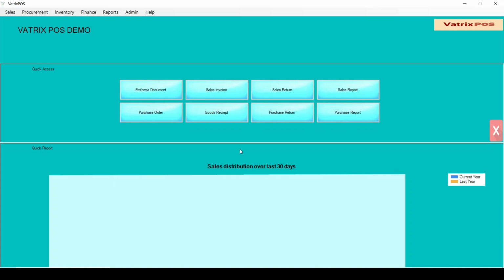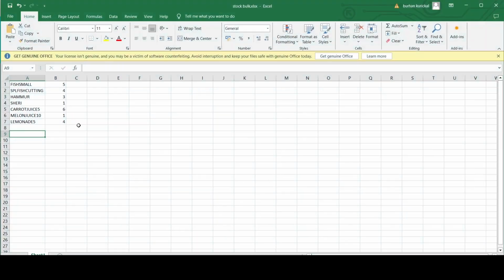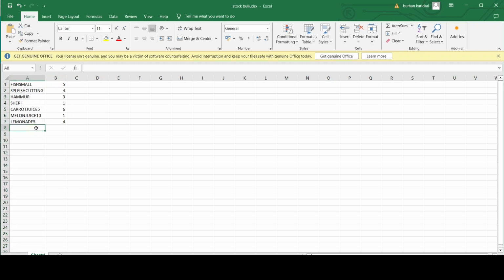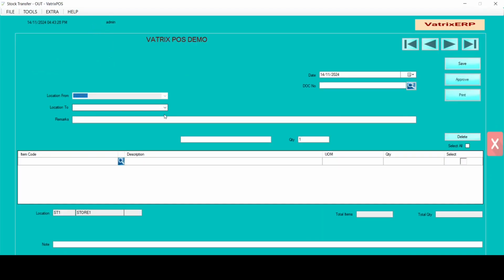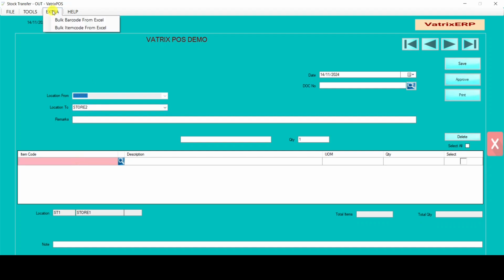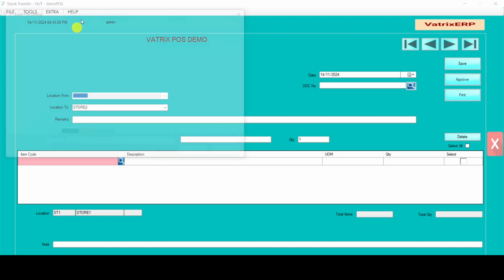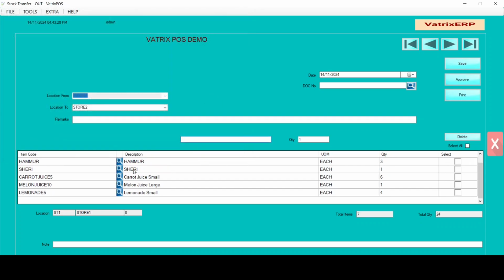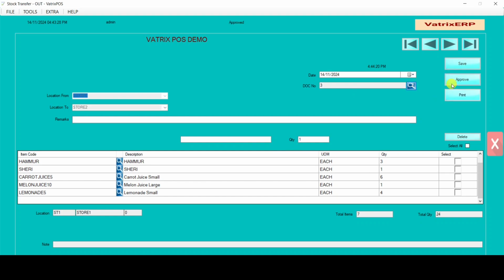How to make bulk stock transfer out in Vatrix POS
🧾 Introduction: Understanding Bulk Stock Transfers in Vatrix POS
Inventory plays a vital role in operational efficiency, especially for retail and distribution-based businesses. With the Vatrix POS solution, transferring bulk stock between warehouses or branches is simplified through robust ERP management tools.

✅ Keywords Used: Vatrix POS, ERP management, inventory solution, stock transfer

🚀 Why Bulk Stock Transfer Is Essential for Growing Businesses
🚛 Seamless movement of stock between locations

📦 Prevent overstocking or stockouts

📊 Real-time stock accuracy

🛒 Boosts inter-branch coordination

🔄 Supports chain-level inventory synchronization

🧠 What Is Bulk Stock Transfer Out in Vatrix POS?
Bulk Stock Transfer Out is the process of shifting large quantities of items from a source location to a destination location within your ERP environment.

For example:

From Central Warehouse to Branch Store

From Head Office to Franchise

From One Department to Another

This functionality is built into the Vatrix POS ERP management system, offering speed, clarity, and audit-friendly operations.

🔐 Pre-requisites Before Performing a Bulk Transfer
To ensure a smooth bulk transfer, ensure:

✅ Admin or Manager login access

📍 All your business locations are configured

📋 Items are already listed in the system

🔎 Stock is available in the source location

⏳ Latest version of the Vatrix POS solution is installed

🧾 How to Prepare a CSV for Bulk Upload in Vatrix POS
Include columns like:

*Item Code

*Item Name

*Batch Number (if applicable)

*Quantity

*Remarks (optional)

Make sure the format matches the template provided by the Vatrix POS ERP management solution.

📂 How to Track Bulk Transfers
Go to:

Inventory → Stock Transfer → History

Here, you can:

🕵️ View all pending and completed transfers

📄 Download transfer reports

🔎 Filter by location, date, or item

💡 Best Practices for Smooth Stock Transfer Management
✅ Use consistent item names and codes

🧠 Always verify available stock before initiating

📍 Label items by location

🛠 Automate transfer schedules for high-volume products

📅 Regularly audit stock movement reports

📈 Benefits of Using Vatrix POS for Bulk Stock Transfer
💻 Cloud-based control from anywhere

⚙️ Integration with Sales, Purchase & Warehouse modules

🛡️ Data security and role-based access

🧾 Easy documentation for audits

🔄 Real-time stock updates

🧩 How Vatrix ERP Management Streamlines Transfers Across Locations
The Vatrix ERP solution allows you to:

Create multi-location hierarchies

Enable branch-level access

Automate transfer rules

Set thresholds to trigger alerts

Maintain transfer logs and tracking IDs

⚙️ Automation and Bulk Transfers
In the Vatrix POS ERP, you can:

🚀 Set recurring transfer schedules

🤖 Automate transfer suggestions based on sales trends

📊 Integrate AI for demand forecasting

🌐 Cloud-Based Inventory Movement
Thanks to Vatrix's POS cloud-powered architecture, all transfers:

Sync in real-time

Reflect across all devices

Update reports instantly

Can be monitored remotely

📉 Common Issues & Their Fixes
Issue                                        Solution
Inventory not showing                Check location setup in master data
Incorrect quantities                Revalidate stock before uploading
CSV upload error                        Match the template format exactly
Delay in syncing                        Ensure stable internet or refresh data

🔐 Data Security During Bulk Transfer
🔒 Role-based access to modules

📁 Encrypted stock data logs

🕒 Audit trail for all actions

🔄 Backup before major movements

Retail Chains - Move seasonal stock to high-demand outlets

Warehousing Hubs - Rebalance excess stock

Franchise Models - Supply multiple branches from one HQ

Multi-Brand Stores - Transfer inventory across brand-specific counters

🎯 How Bulk Transfer Impacts Business KPIs
Bulk transfers help improve:

📉 Shrinkage control

⏳ Stock turnover ratio

📦 Fill rate

🛒 Customer satisfaction

🧾 Inventory holding costs

🧾 Reports Generated After Bulk Transfer
📊 Transfer Summary Report

📍 Location-Wise Inventory Movement

🕒 Time Taken for Each Transfer

🧾 Goods Dispatch vs Receipt Summary

✅ Approved vs Pending Transfer Logs

👩‍💼 Who Should Use This Feature?
This feature is essential for:

Inventory Managers

Retail Chain Owners

Warehouse Admins

ERP Administrators

Procurement Officers

📝 Summary: Smart Stock Movement with Vatrix POS ERP 🧠
Performing a bulk stock transfer out using the Vatrix POS ERP solution gives you control, visibility, and agility across your entire inventory process. From initiating transfers to tracking completion — everything is simplified and secure.

With automation, cloud support, and seamless ERP management — your stock never goes out of sync.